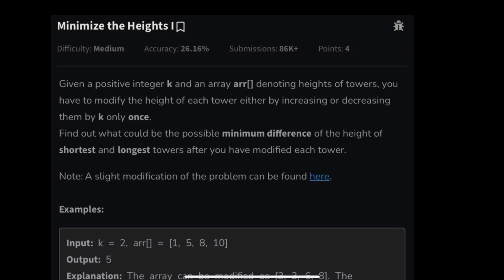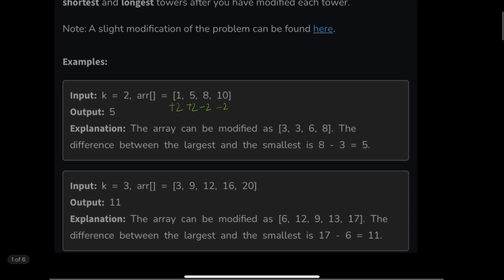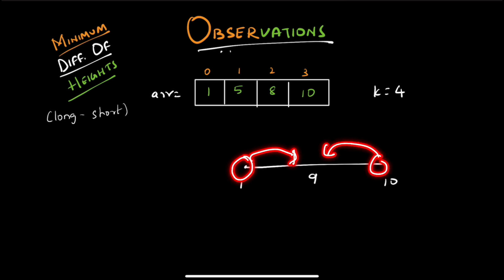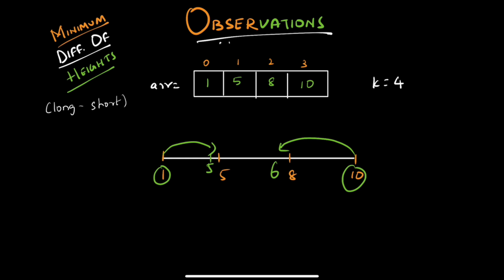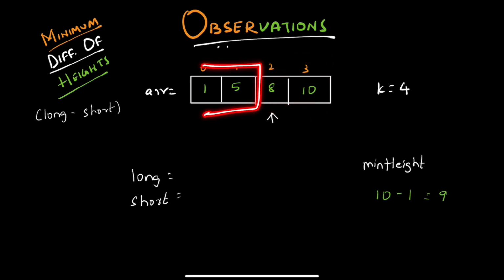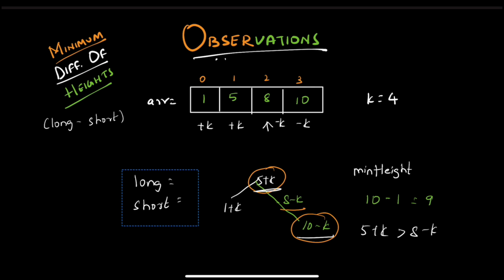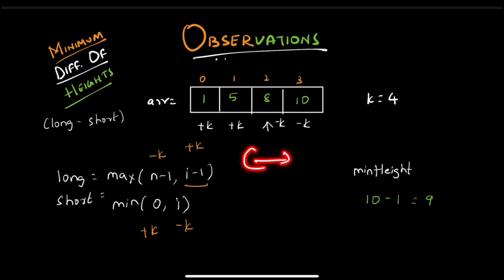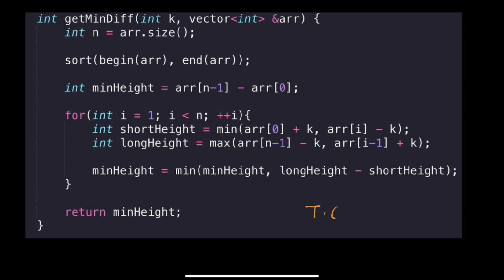Minimize the Heights I | Arrays | MEDIUM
Hey everyone! 👋

In this video, we explore a problem where we're given an array of tower heights and a value k. Our task is to modify the height of each tower either by increasing or decreasing it by k, only once. After the modification, we need to calculate the possible minimum difference between the height of the shortest and longest tower.

We discuss and implement an efficient solution using sorting and a greedy approach. By iterating through the sorted array and considering both possible modifications (increase or decrease by k), we minimize the difference between the tallest and shortest towers.

Key Concepts Covered:
Sorting to help with efficient comparisons
Using greedy strategies to minimize the difference

📝 Code Walkthrough:
In this video, I provide a step-by-step explanation of the algorithm, followed by a C++ code implementation to solve the problem efficiently. We also cover edge cases and performance considerations.

🔍 Complexities
Time Complexity: O(nlogn) — only one pass through the array is required.
Space Complexity: O(1) — constant space usage.

Timestamps:
0:00 - Introduction
2:24 - Observation (Why Start and End Difference Fails?)
3:50 - Improving From Previous Observations
9:42 - Code Walkthrough
10:47 - Time & Space Complexity
11:13 - Thanks For Watching